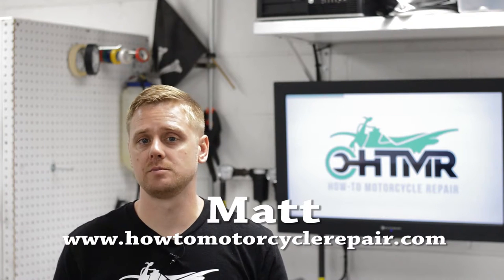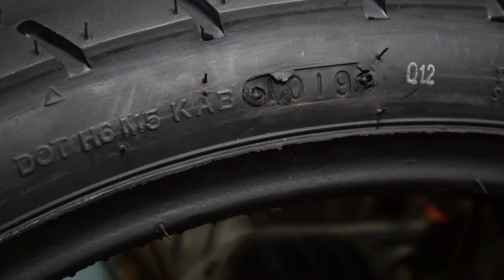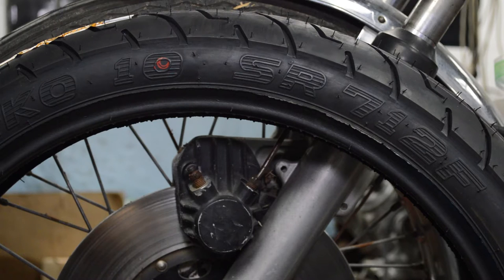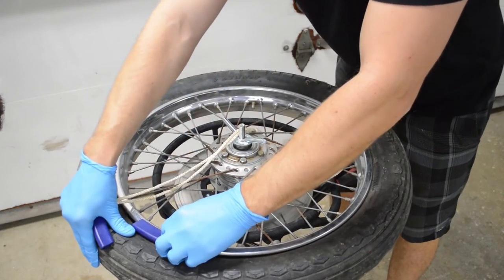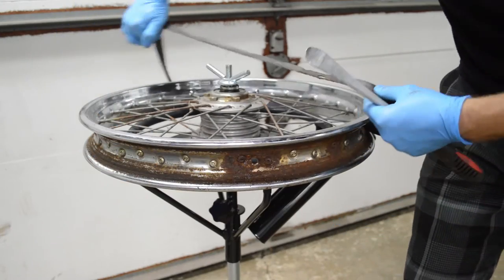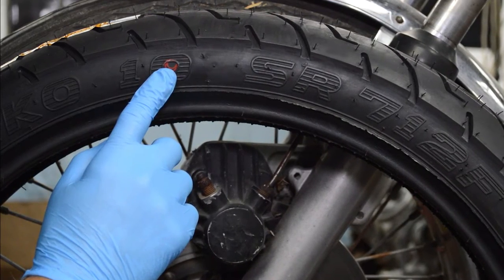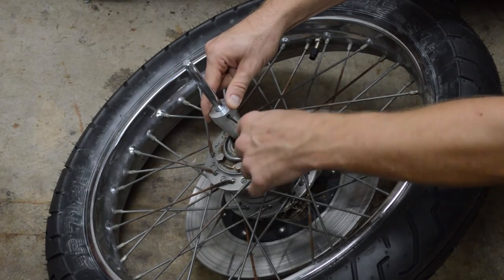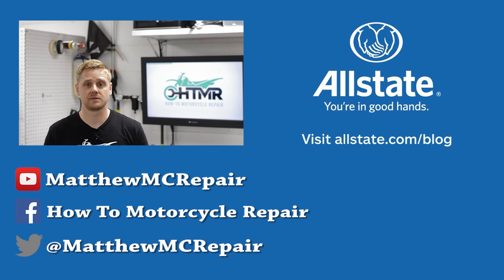How to Change Your Own Motorcycle Tire | Allstate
Motorcycle enthusiast Matt Bochnack demonstrates how to remove an old motorcycle tire and install and balance a new one.